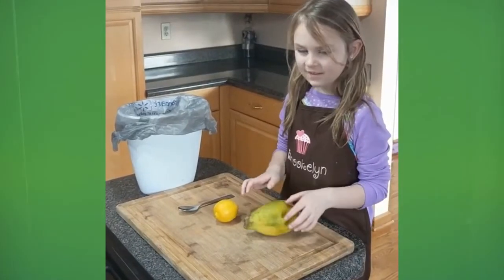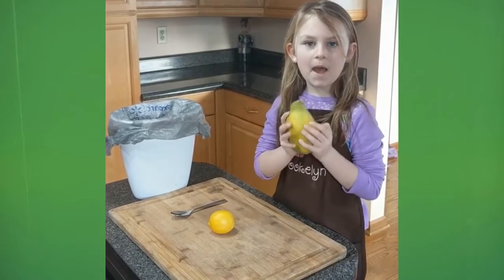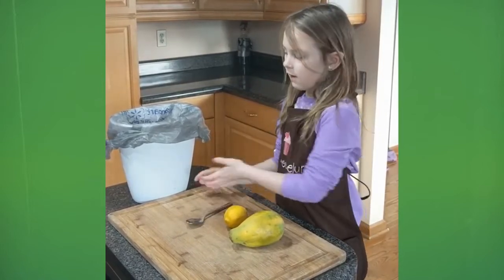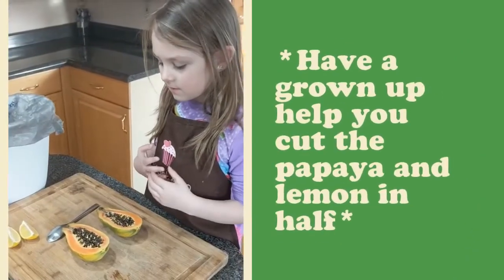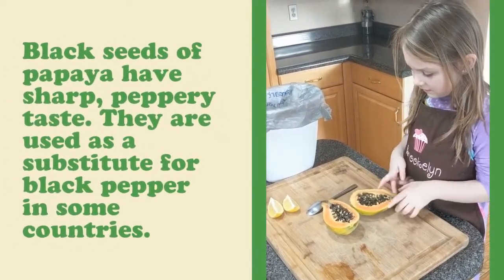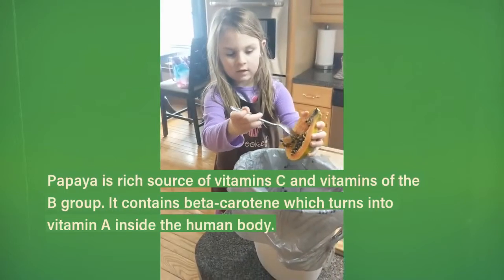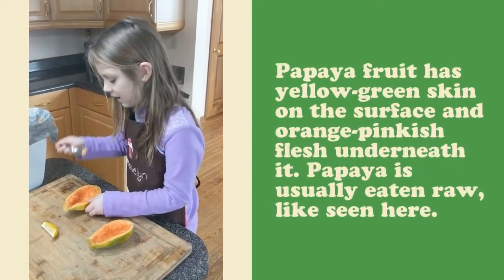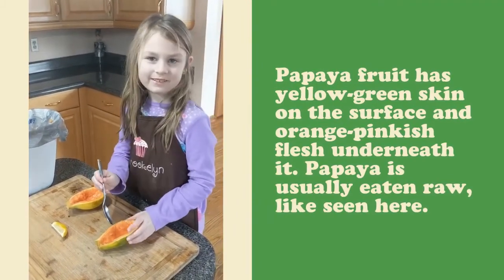Being Healthy With Brookelyn Papaya Breakfast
Today Brookelyn will show you one way to eat a papaya for breakfast. Papayas are a delicious tropical fruit that is known for it's sweetness and health benefits.

For this video, you'll need:
-a grown up to cut your papaya and lemon
-1 papaya
-1 lemon
-1 spoon
- a trash can (or something to dump the seeds into)

Thanks so much for taking the time to watch Being Healthy With Brookelyn!

Let us know some of your favorite ways to be healthy!